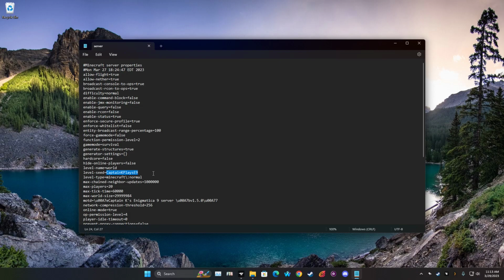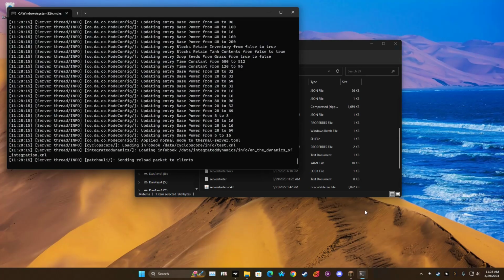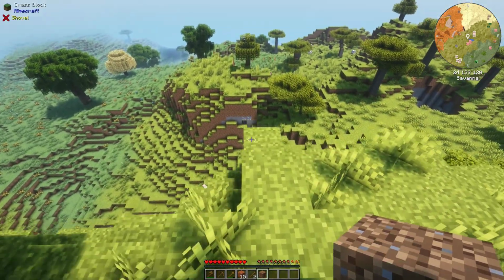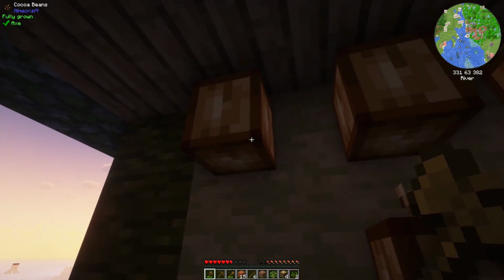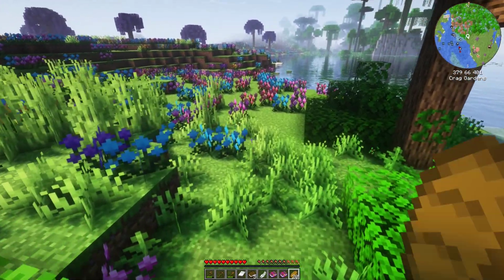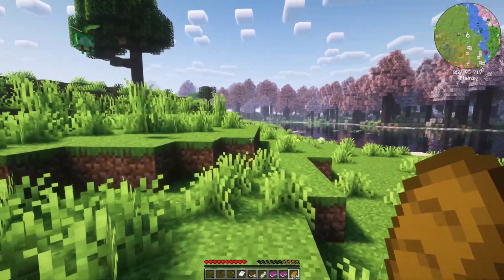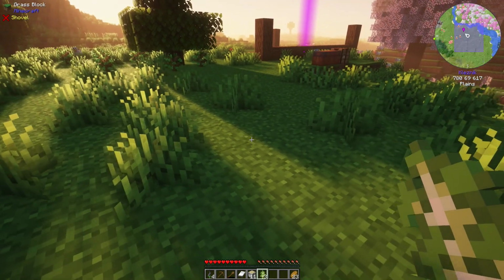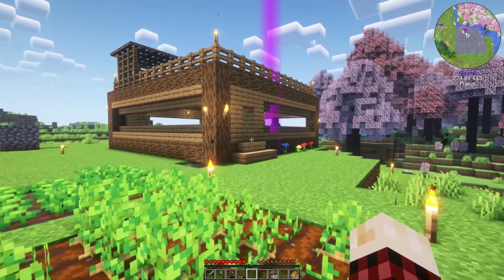Episode 1: Setting up my private server and getting started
Welcome to my world!  In this episode I start a video series playing with the Enigmatica 9 modpack, with a few mods added just for fun.  As this is my first attempt to create a channel, constructive criticism would be much appreciated.

I hope that you enjoy and stay a while.

PS: If people are interested in more of the details of setting up their own server, just let me know and I will record all of the details involved to do it.